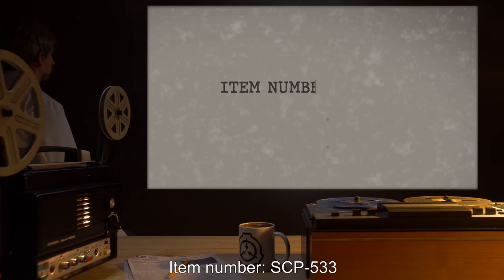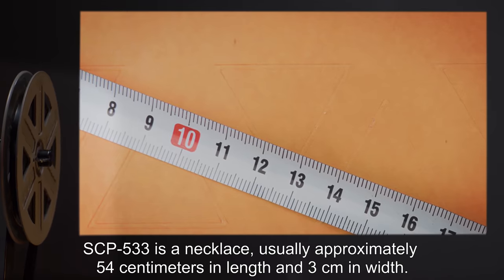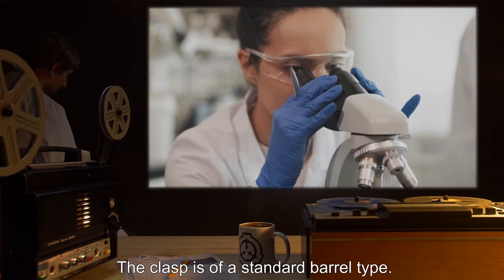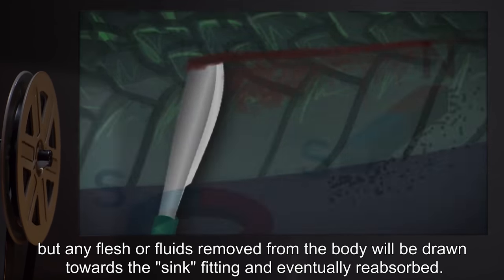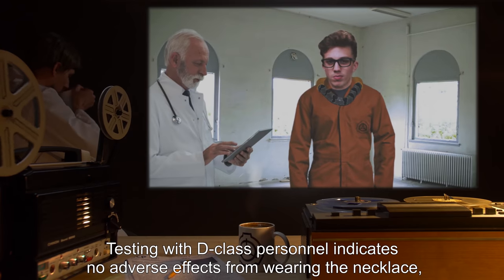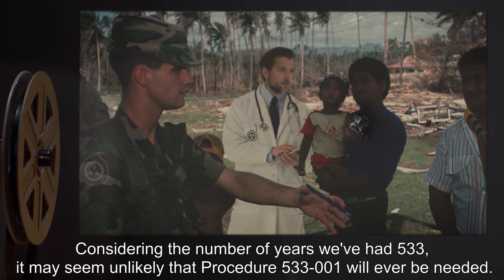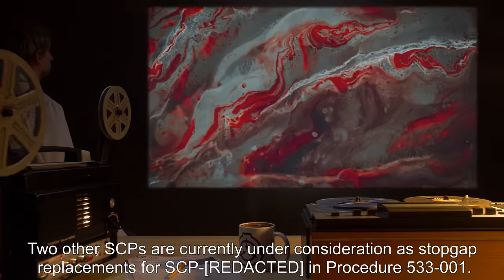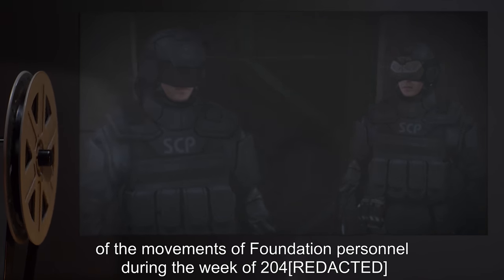SCP-533 | Snake Necklace (SCP Orientation)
Today we will be studying Item number SCP-533: Snake Necklace, Object class: Safe.

SCP-533 is a necklace. All metallic portions of the necklace have a dull gold finish and appear to be made of cheap metal. Most of the mass of the necklace is the body of a snake. The snake body is in constant motion, "emitting" from one of the round fittings and "sinking" into the other at approximately 1.2 cm/s. Coloration, markings, and texture of the snakeskin change over time. Various types of snake have been observed, but most often SCP-533 appears to have the body of some type of constrictor. DNA testing of blood samples seems to support this hypothesis.

Testing with D-class personnel indicates no adverse effects from wearing the necklace, although all test subjects expressed strong desire to remove the necklace as soon as possible. One such test subject had prior experience handling reptiles, but even he was uncomfortable handling SCP-533. He reported that it "felt wrong," even though chemical analysis of skin samples shows no abnormalities.

Proceed to begin your training.

and released under Creative Commons Sharealike 3.0. Contributor: willangford

Attribution: 7ustalvin